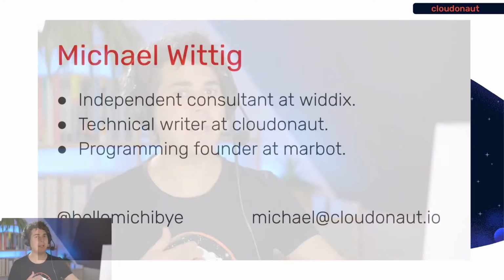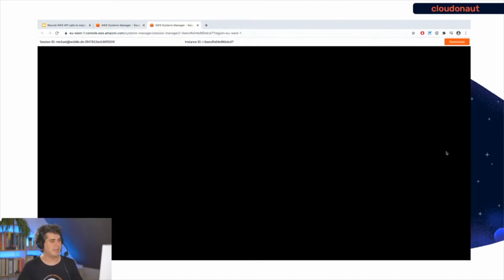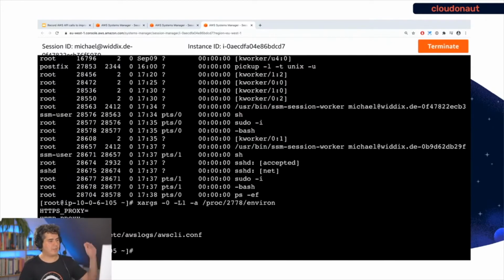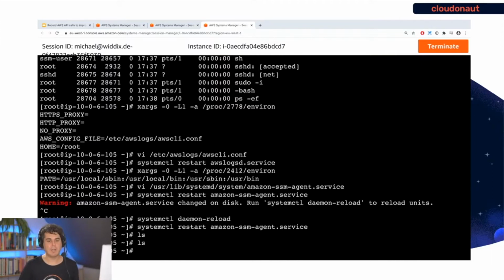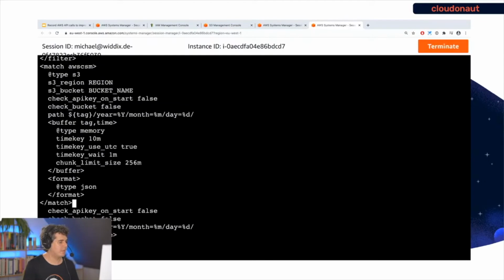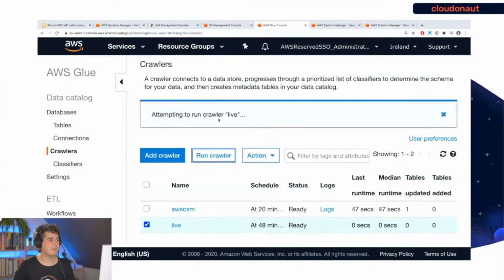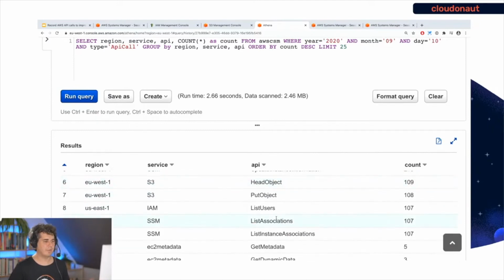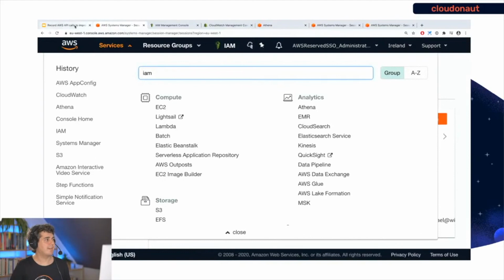Record AWS API Calls to Improve IAM Policies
Have you ever looked at an IAM policy and wondered: Is it really necessary to grant access to this specific action? Or do you need to know which API calls a legacy or 3rd party application is actually sending to come up with a secure IAM policy? CloudTrail can help here, but there is something better: Record API calls with the AWS SDKs and CLI (including the stuff that is not visible in CloudTrail).

Interested in more?

Chapters:
00:00 - Intro
00:57 - Problem
03:17 - Agenda
04:01 - Turning Client Side Monitoring on
11:45 - Capturing the data
17:15 - Analyzing the data
23:30 - Comparing results with CloudTrail
27:05 - Outro